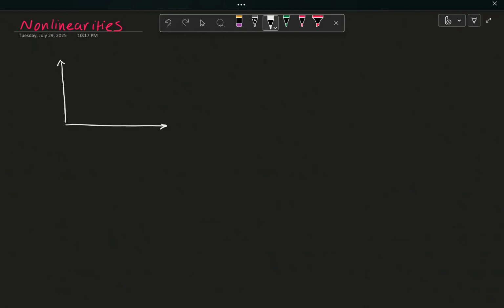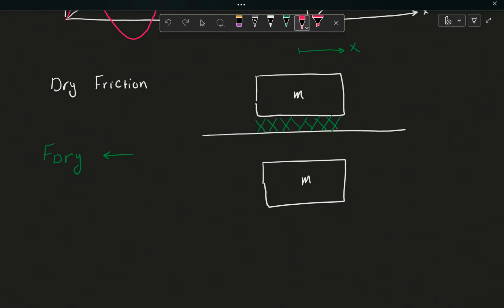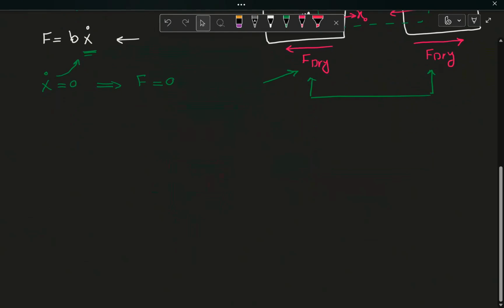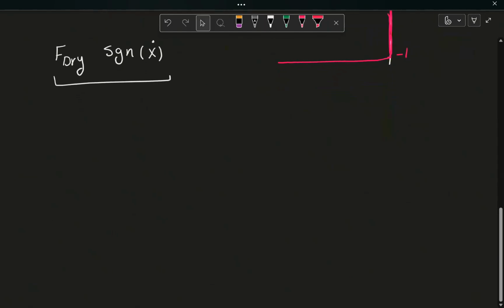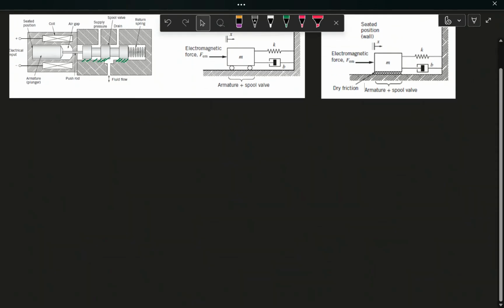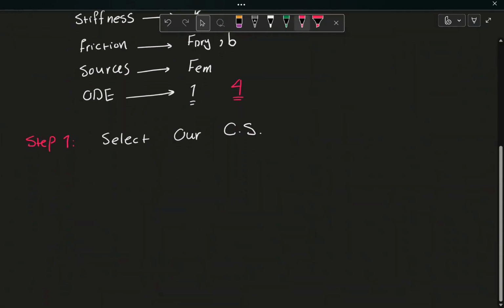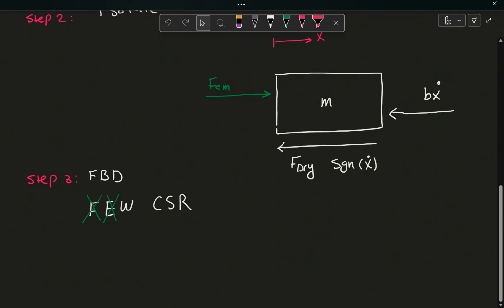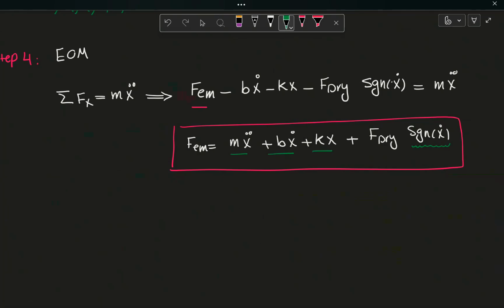Modeling Nonlinear Systems: Dry Friction Example Using the Sign Function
In this video, we enter the world of nonlinear system modeling by examining a common and important phenomenon: dry friction.

You’ll learn how to:

1- Recognize and model nonlinearities in mechanical systems

2- Understand how Coulomb (dry) friction impacts system dynamics

3- Use the sign function to express nonlinearity mathematically

This example shows how simple modifications — like adding friction — can significantly affect the behavior of a dynamic system, and why linear models aren’t always enough.

🎓 This is essential knowledge for anyone working in control design, robotics, or mechatronic systems.